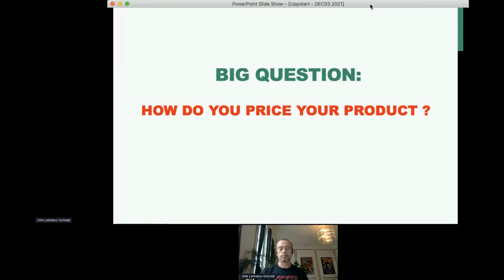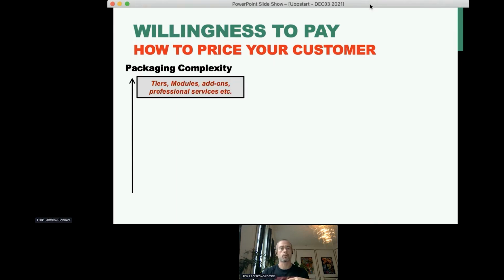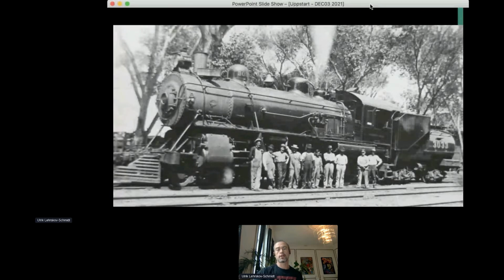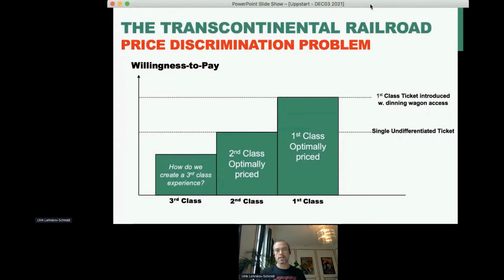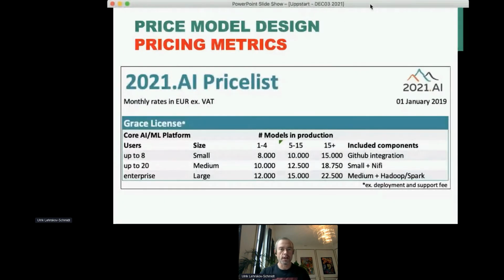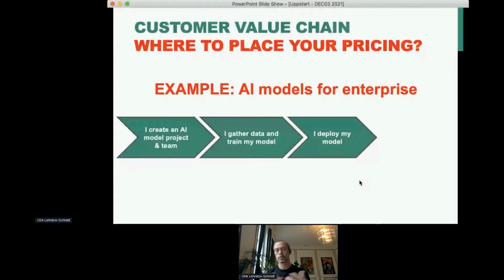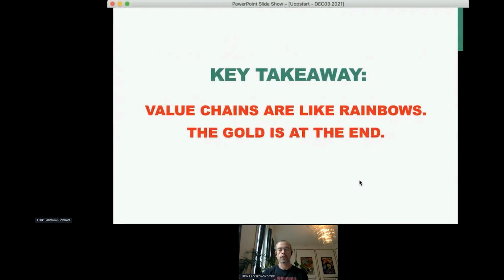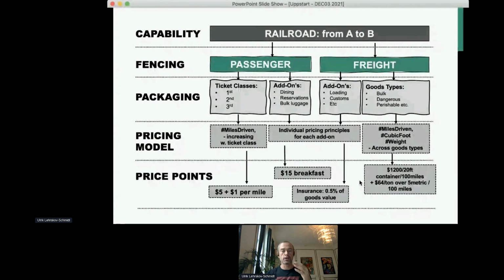Creating a B2B Saas Pricing Model That Works | UPPSTART 2021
90% of B2B companies don’t know how to price themselves. Uncover the art of getting this right for your startup.

Speakers: Ulrik Lehrskov-Schmidt (WillingnessToPay.com)